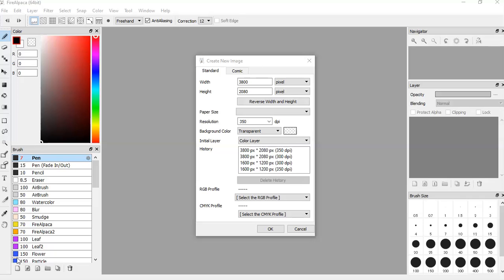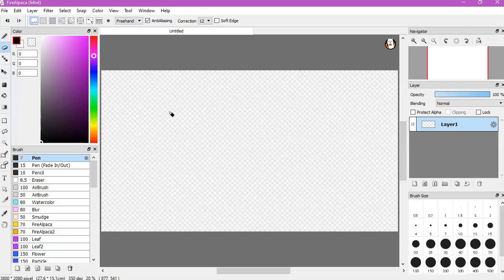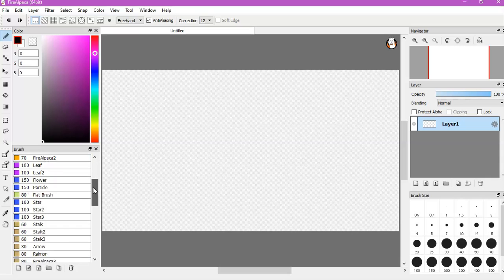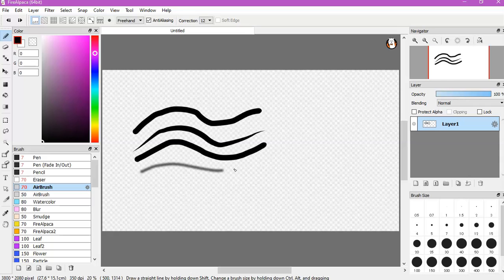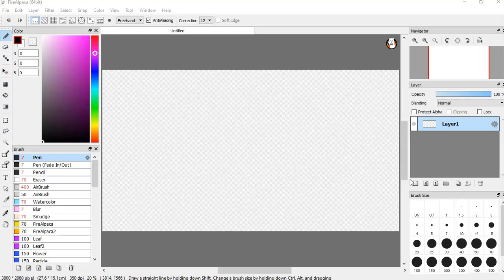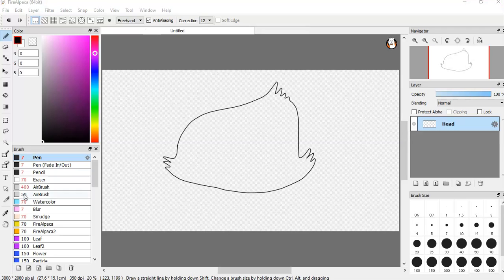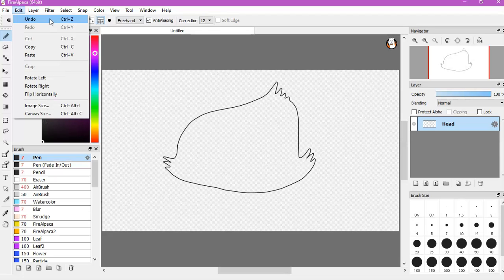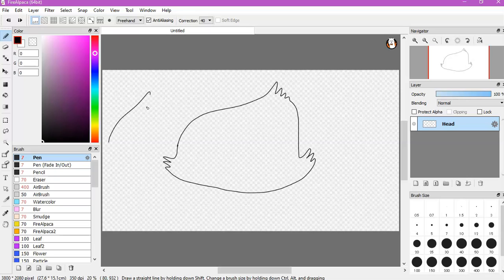Firealpaca Tutorial: Tools!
Here is (almost) everything you need to know about the tools in Firealpaca!
This video is not sponsored, but you can download Firealpaca for computers
*Ik this video will flop because it's not a Piggy animation but eh*

~Softwares~
Thumbnail created using Canva (Free)
Video edited and recorded using Screeencastomatic deluxe (Paid)
Animated using Firealpaca